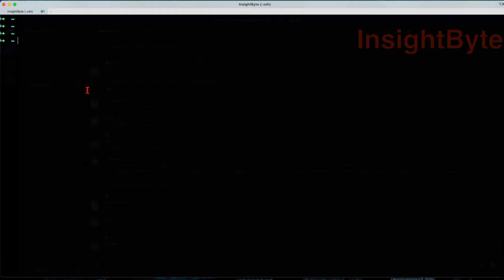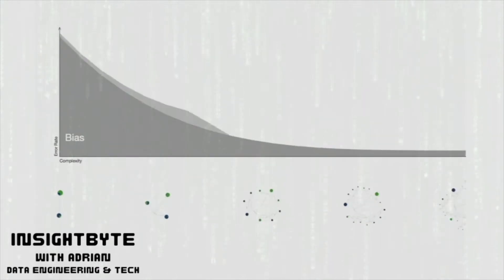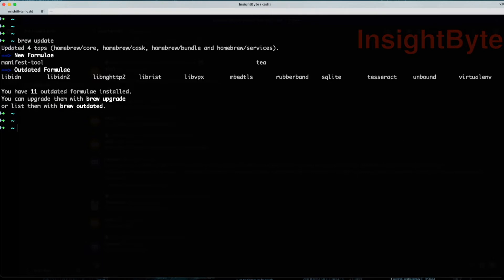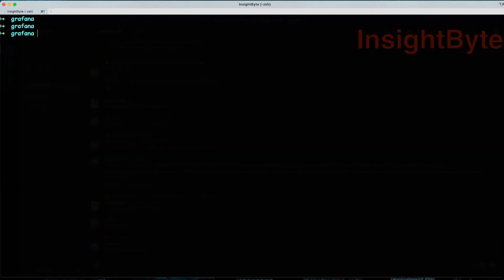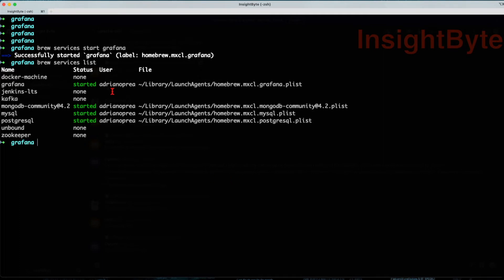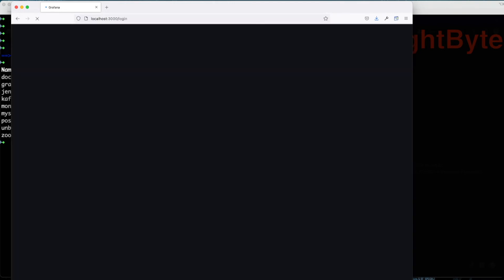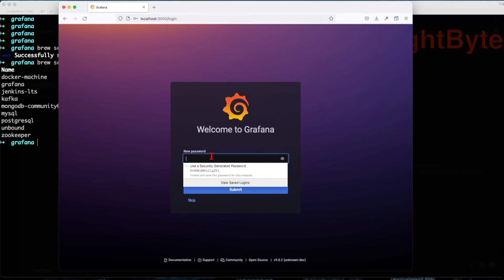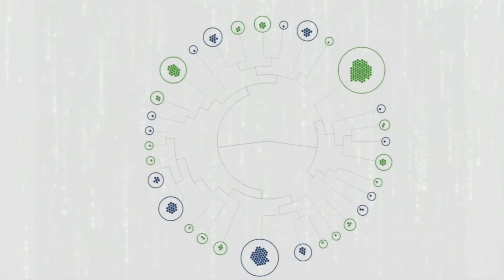How to Setup Grafana on Mac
In this chapter we are going to learn "How to Setup Grafana on Mac "

Got Questions ? or you are Stuck

*Quick Tips for better learning*:
1. Follow along as I explain to make sure you understand everything
2. Ideally, you should be able to replicate what I have done with success, if this is not the case reach-out - i will try to help/.
3. If you want to learn faster than I talk, I’d recommend 1.25x or 1.5x speed :)
4. Check the outline in the comment section below if you want to skip around.
5. Also keep an eye on the description and see if and links are available with reference docs or assets to download.
6. If anything is unclear, please let me know in a comment.